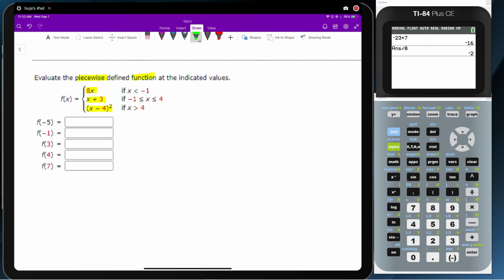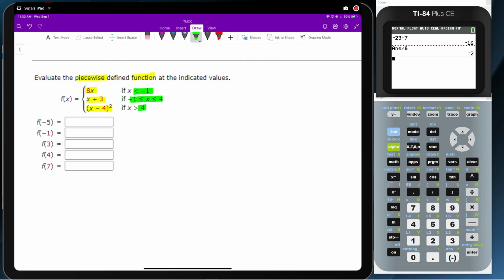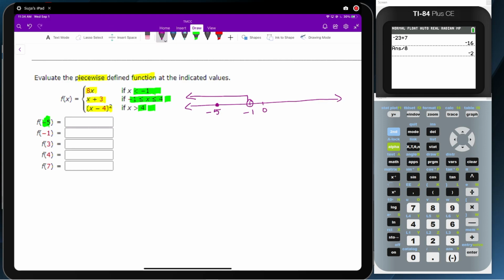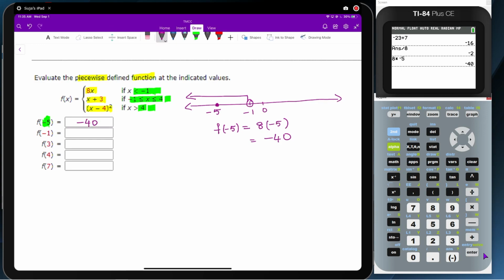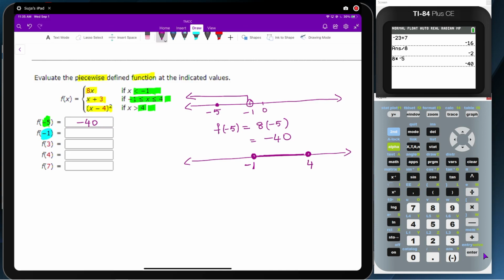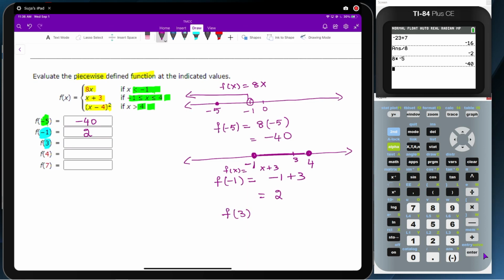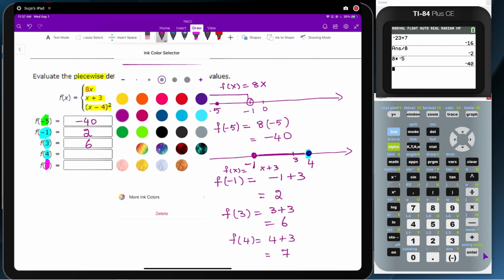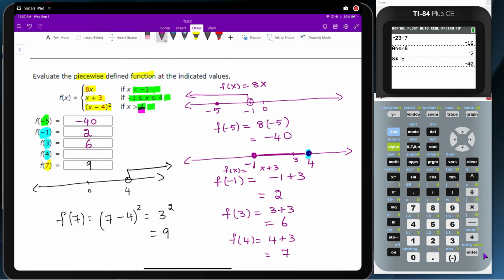2 1 Piecewise defined function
2 1 Piecewise defined function